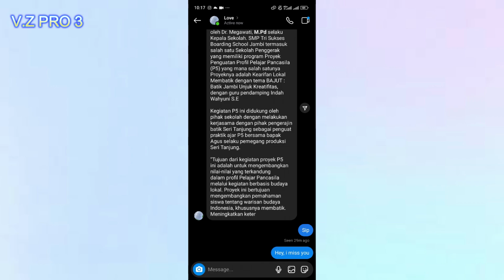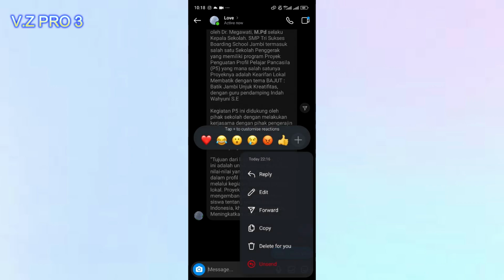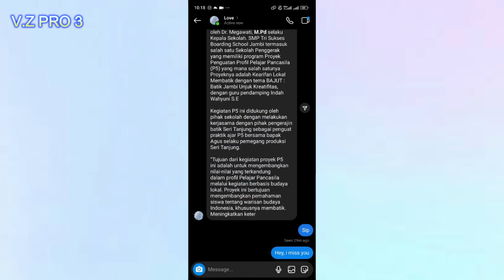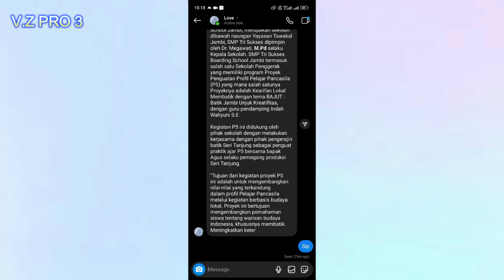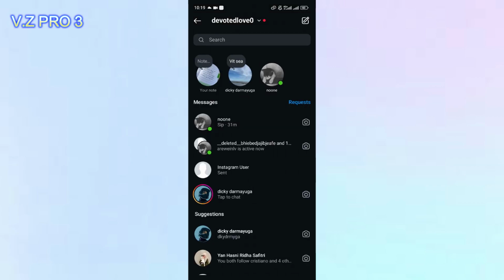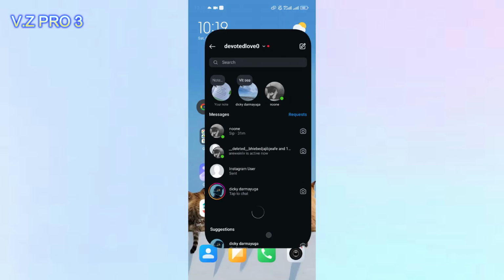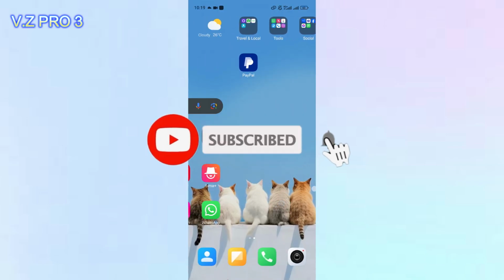How to Delete Message from Both Side on Instagram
Instagram is no longer just for posting photos and videos. It’s become a powerful messaging tool that some people even use primarily instead of texting. The problem is that sometimes you may end up sending a message that was intended for someone else, or that you later regret.

Luckily, Instagram knows that mistakes can happen, so they have created a feature to delete messages no matter which side of the conversation you’re on.